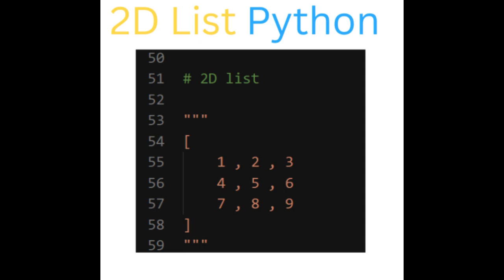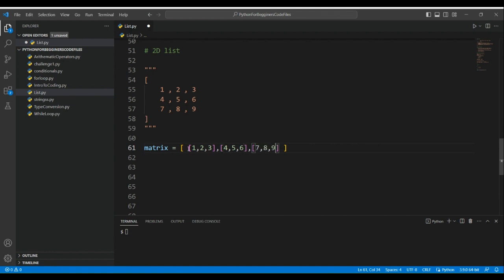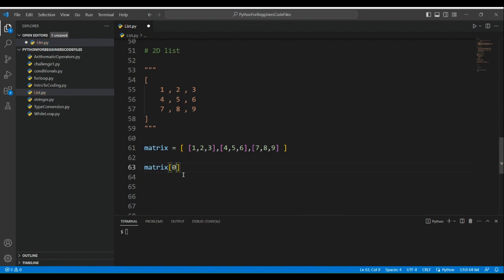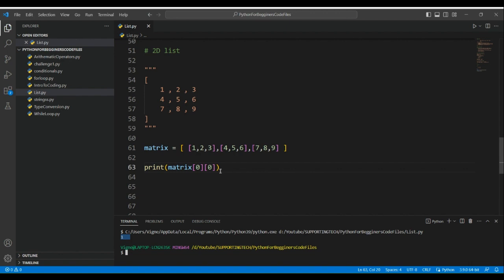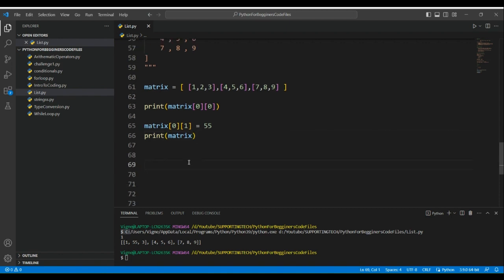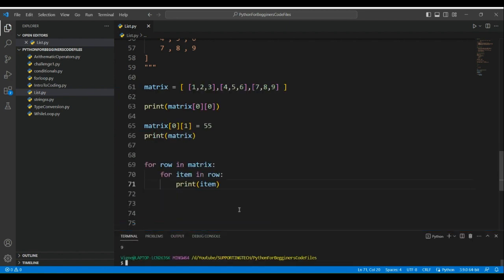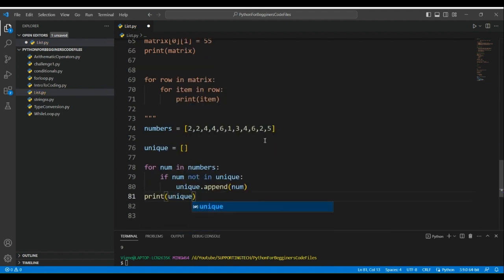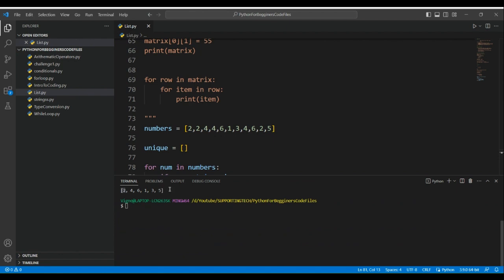PYTHON - 2D LIST & PRACTICE PROBLEM (09 d)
Learn about 2 Dimensional list and learn how to remove duplicate elements from a list - Python for Beginners